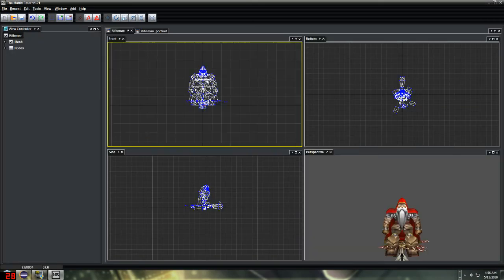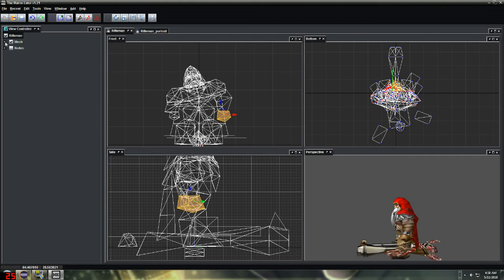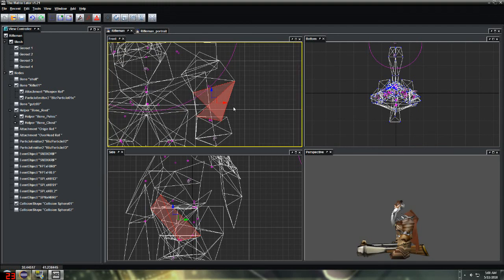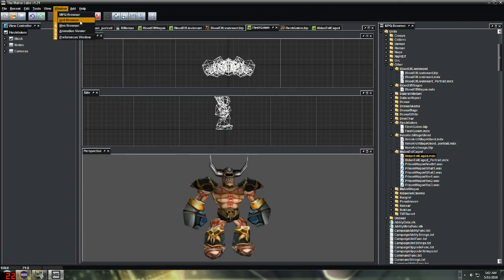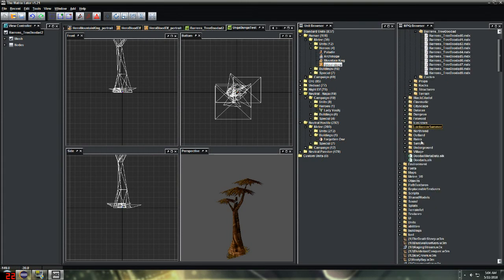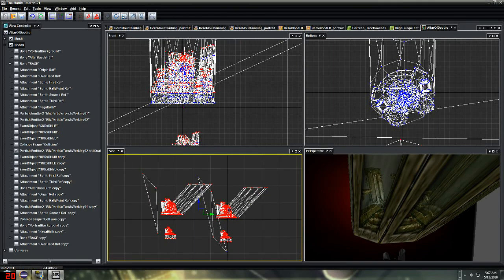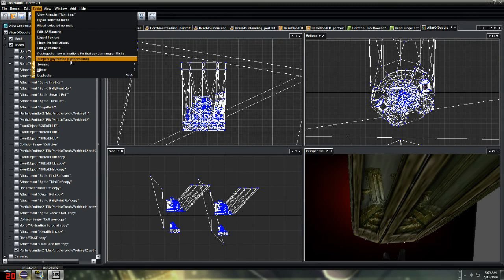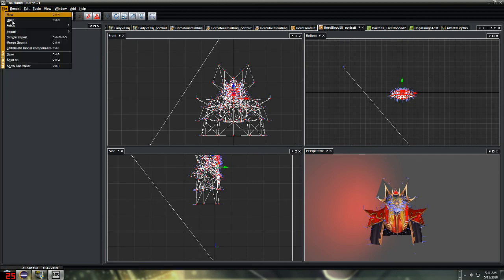Why No Updates, Matrix Eater?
A video explaining why the Matrix Eater software that I wrote for modding Warcraft III has not had any updates published in about a year.